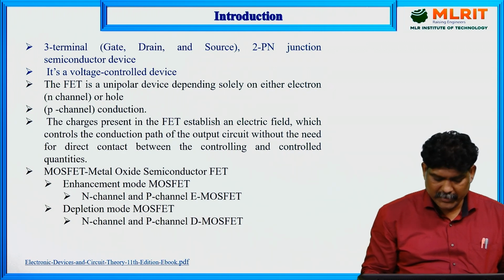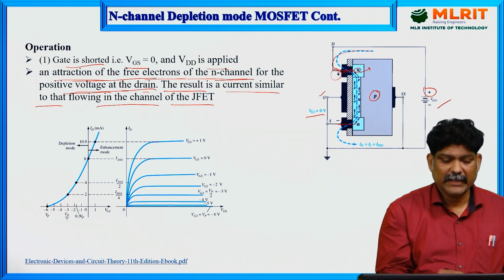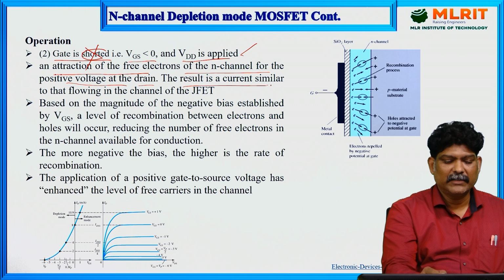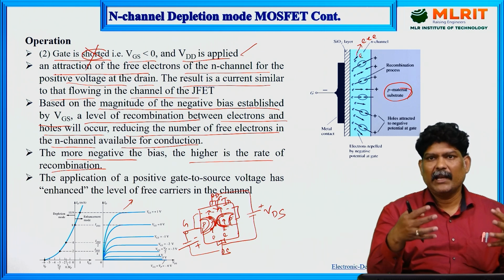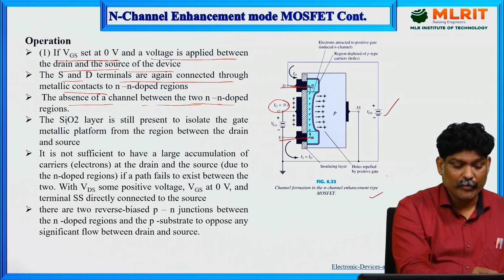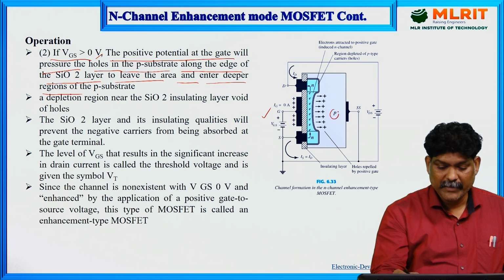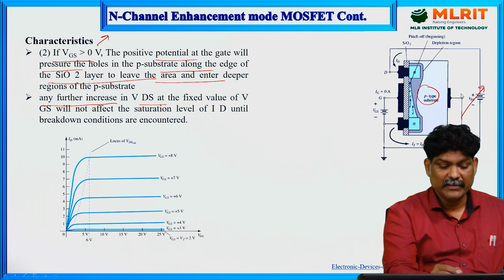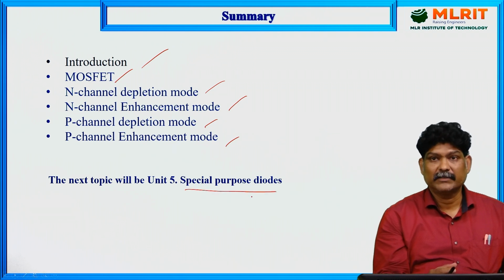LEC30|Electronic Devices and Circuits|Metal Oxide Semiconductor FET2 (Mosfet)by Dr.Kiran Chand Raavi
Hyderabad.